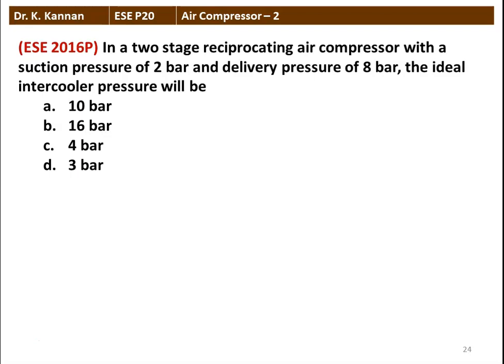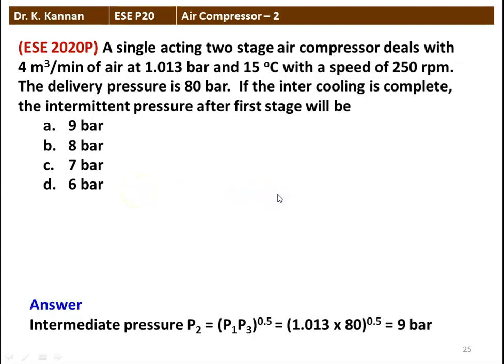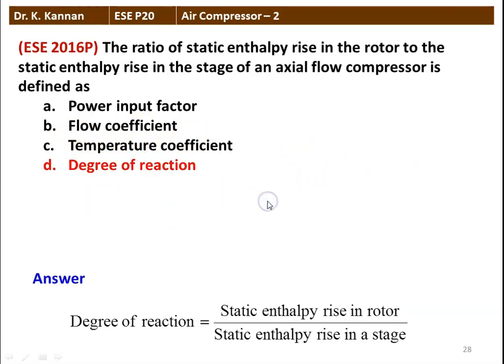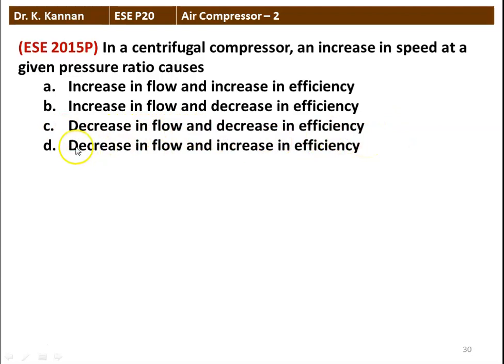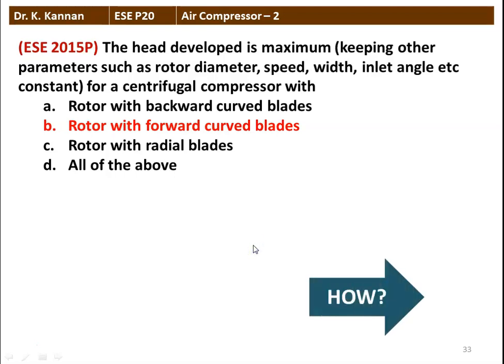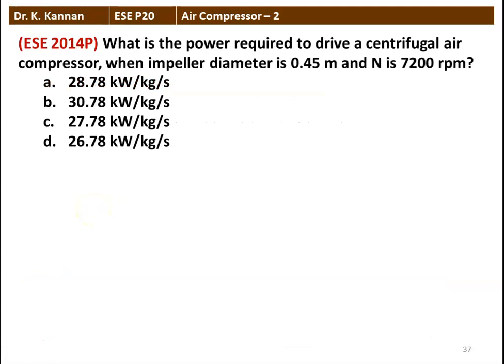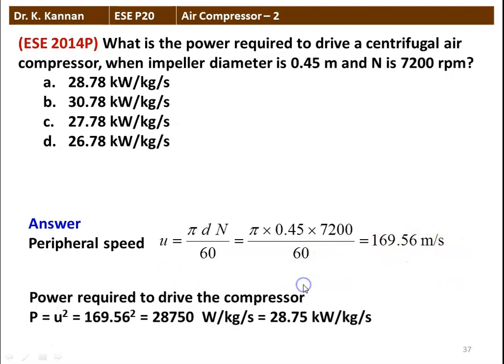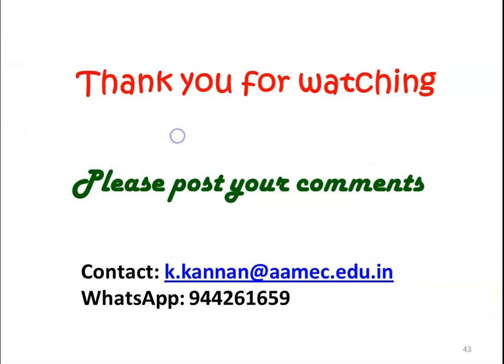ESE P20 Air Compressor - 2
Answer to UPSC Engineering Service Examination questions in air compressor